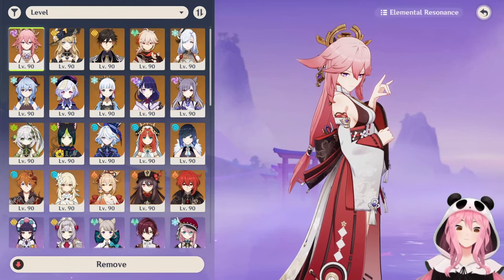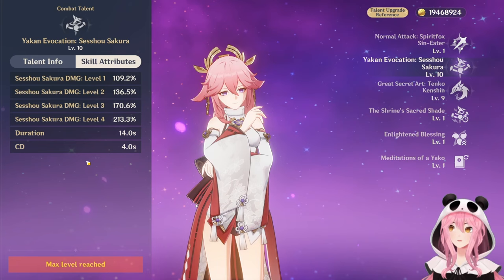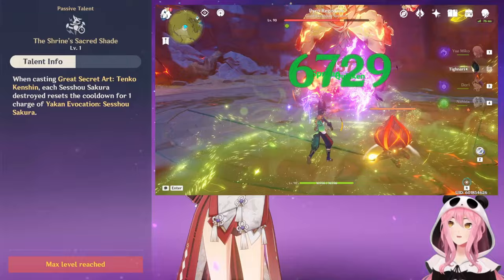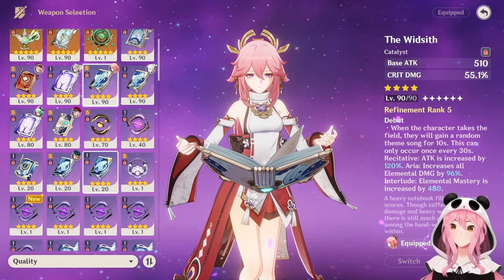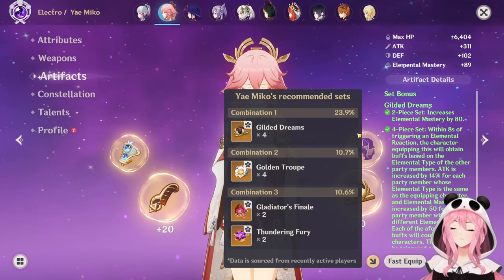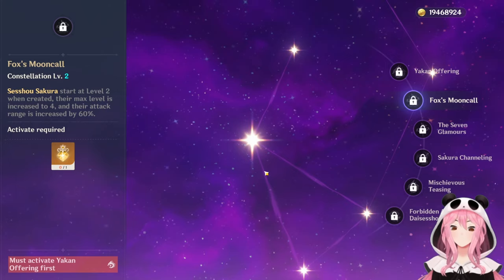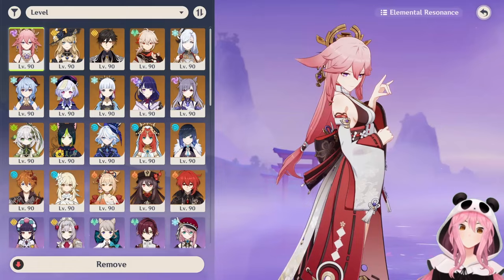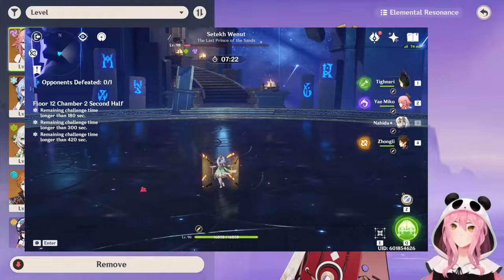SOLID OFFIELD DPS! Updated Yae Miko Guide | Genshin Impact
Sorry about the lack of uploads, I feel like I apologize about that often.

Anywho, today's video is all about Yae Miko and what you need to know about how to start building this character optimally.

From understanding her talents, to which artifact sets you should go for, our favorite editor in chief has options aplenty!

She's also a very versatile teammate that can work with several DPS characters like Tighnari, Alhaithem, and even Raiden Shogun!

Timestamps:
00:00 Intro
00:30 Talents
08:15 Weapons
11:27 Artifacts
15:30 Constellations
17:40 Team Setups
20:15 Spiral Abyss + Outro